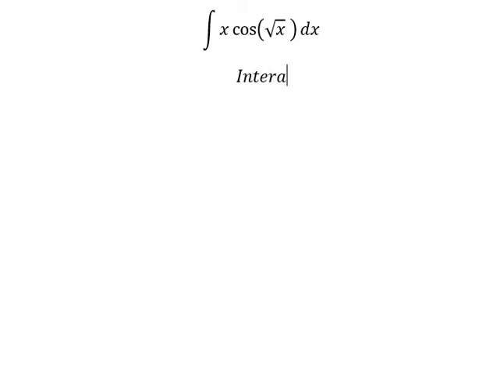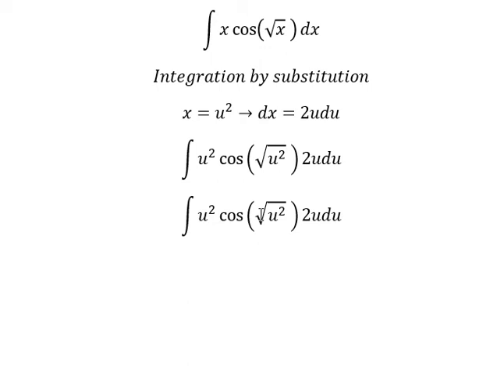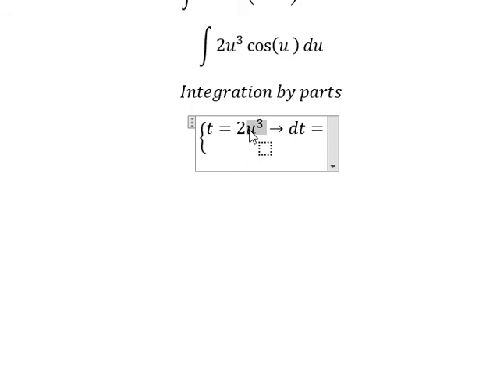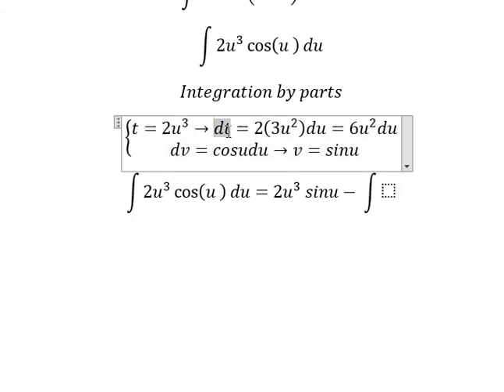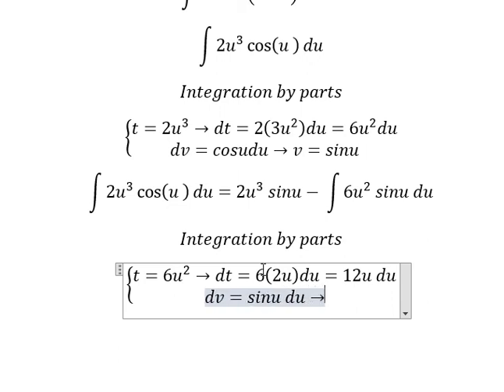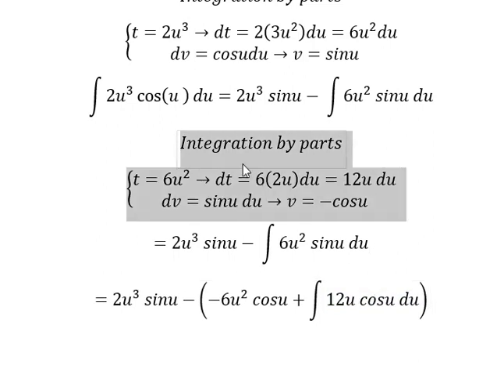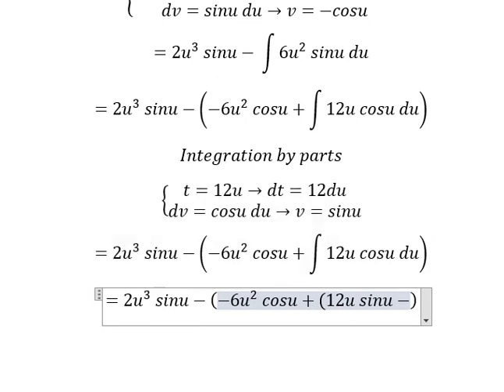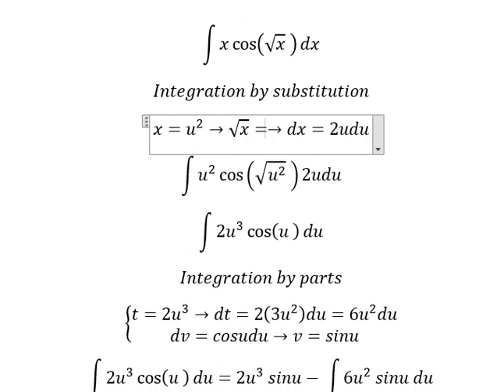Calculus Help: Integral ∫ x cos⁡(√x )dx - Integration by substitution - Parts - Techniques - SOLVED!